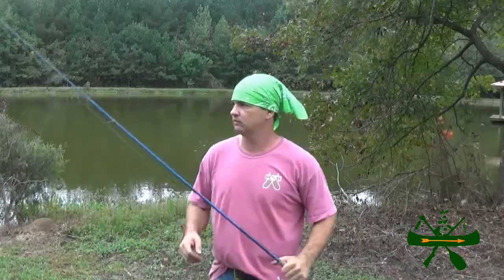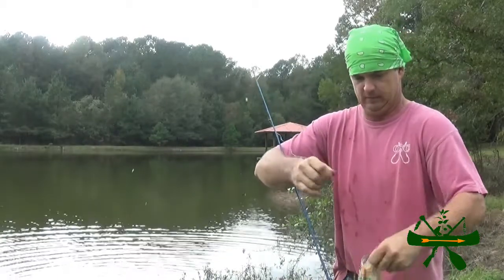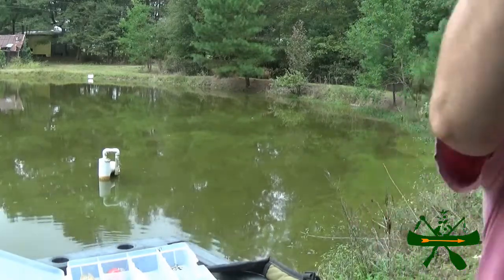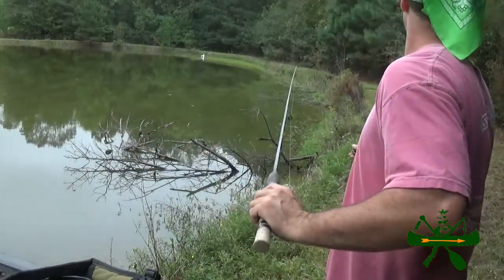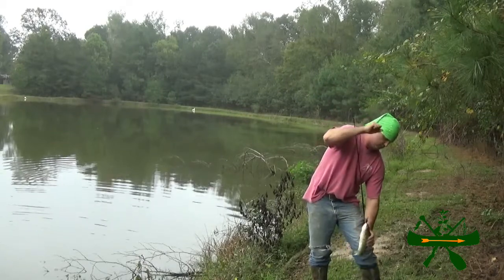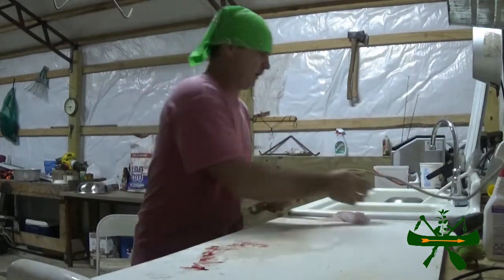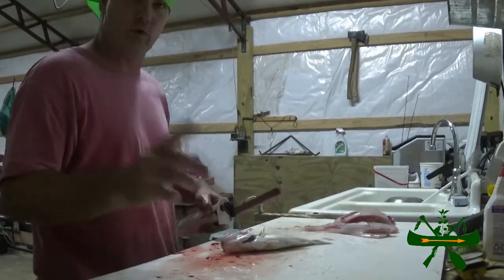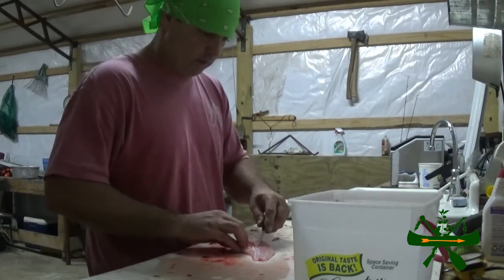pond bass fishing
doing a little pond management bass fishing on small bass. I fillet them at the end to fry. the bight was slow due to yesterdays hurricane delta.